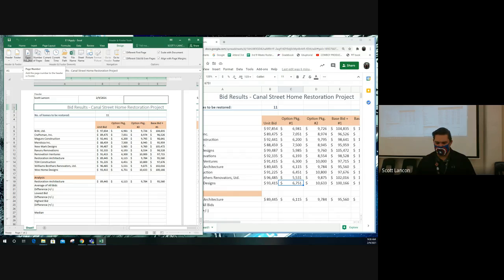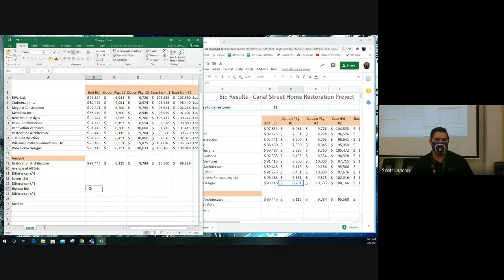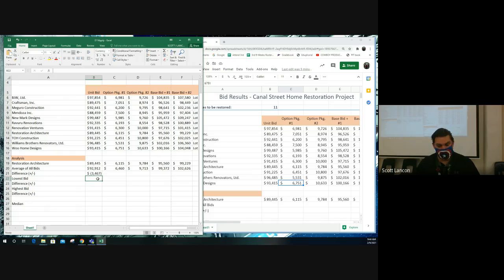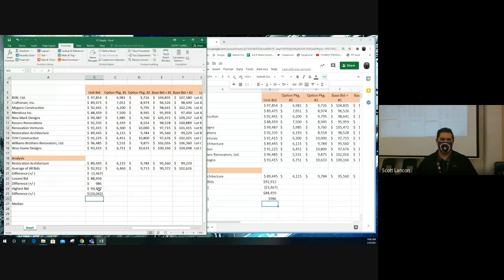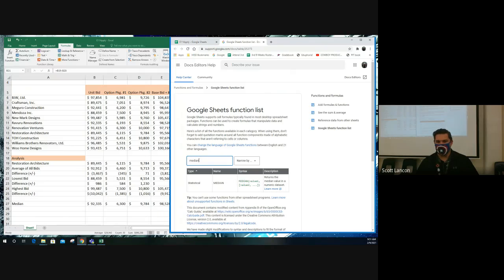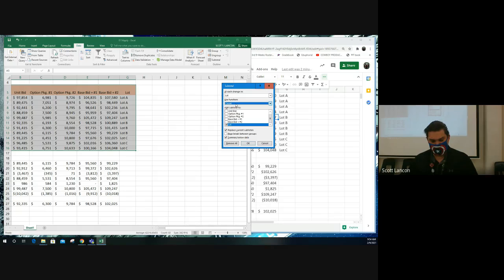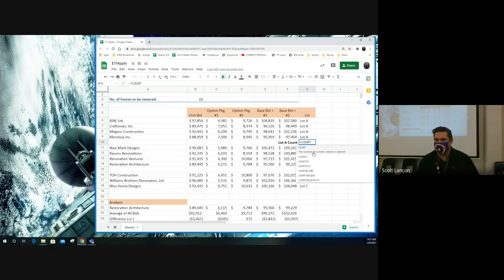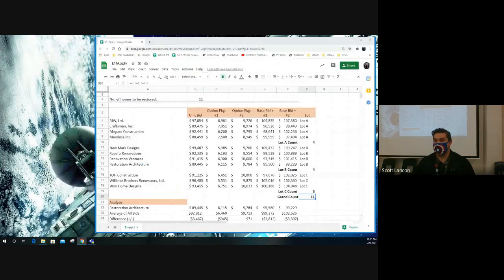2021 02 09 BIM Excel E11 Apply walkthrough Excel & Sheets